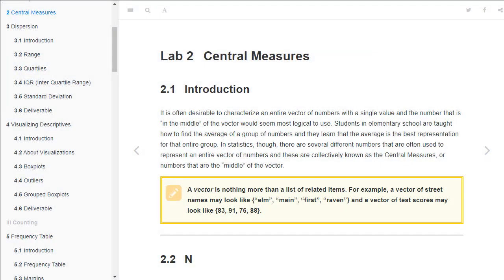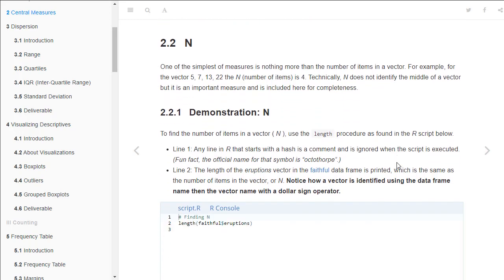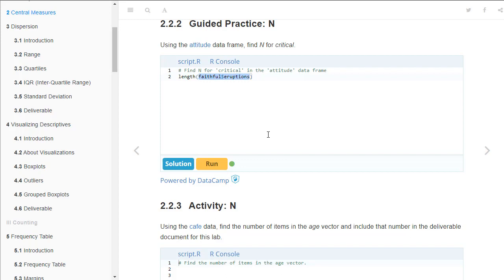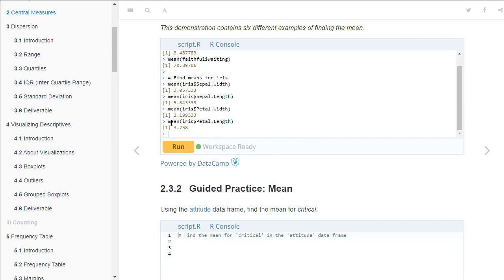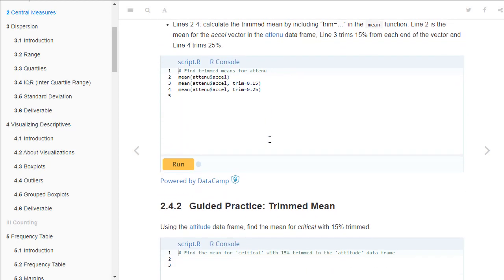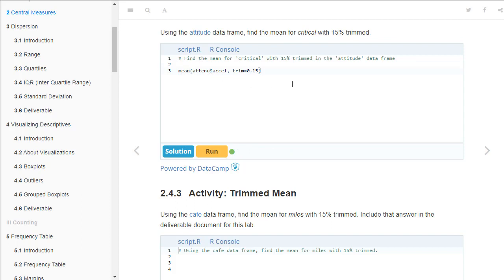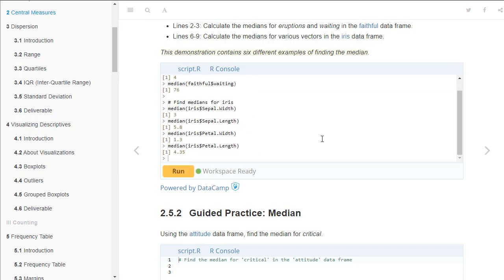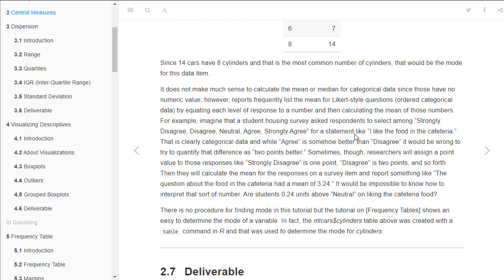BASV316 Lab02 Spring 2019: Central Measures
BASV 316 students at the University of Arizona Sierra Vista use R to process statistics. This video is one of a series designed to teach students the fundamentals of R. In this video, students are introduced to R. The lab manual for this video can be found